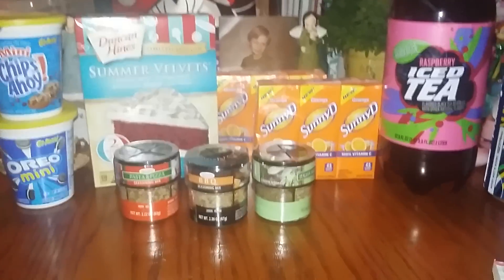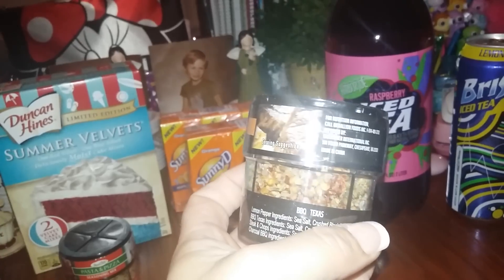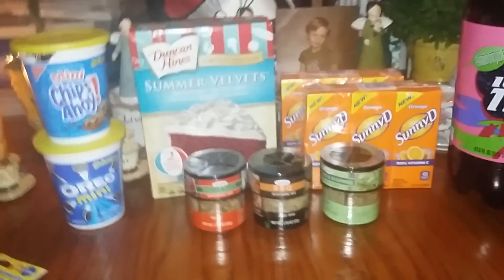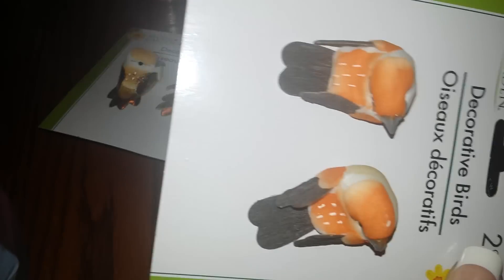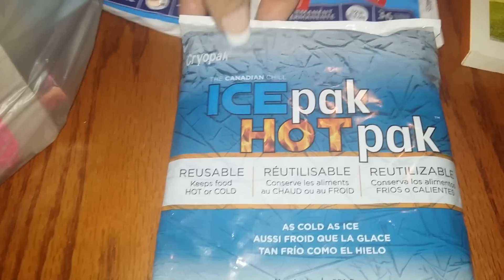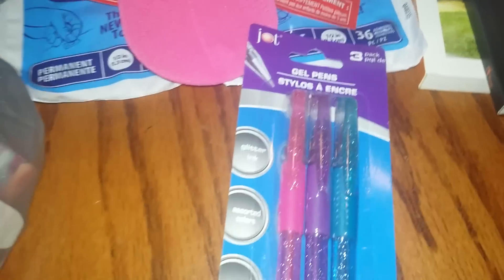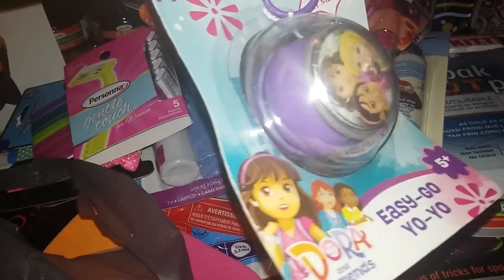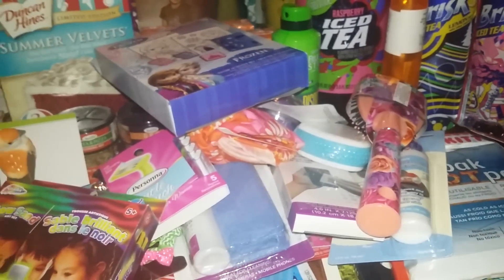Dollar Tree HAUL!!!! 8-2-15